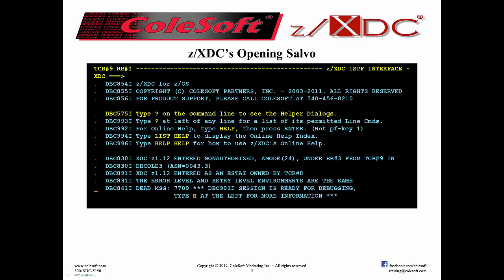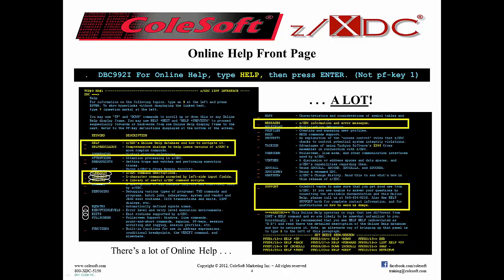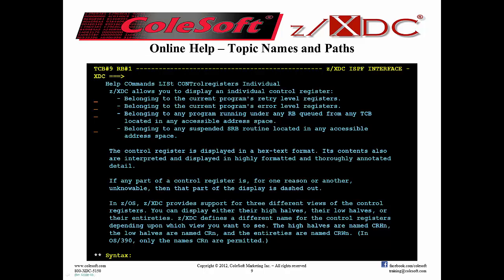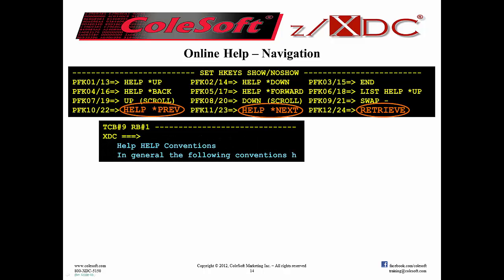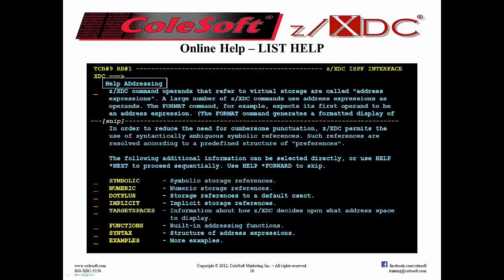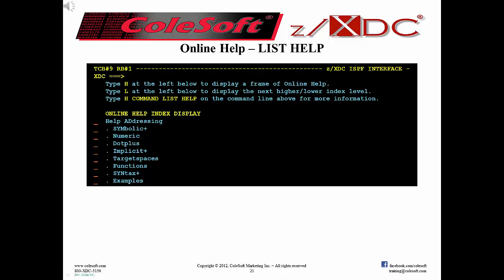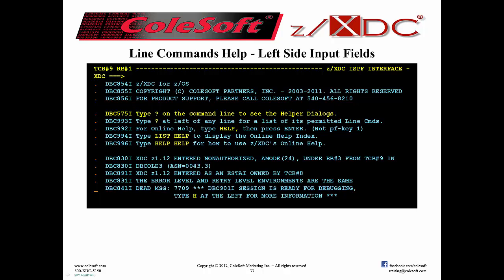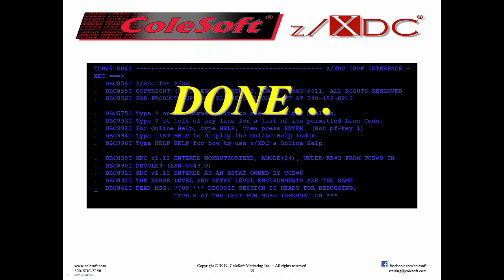08 Getting Help in z/XDC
z/XDC Training Video.
This video is best viewed at 1080P. Click on the Settings Gear to change your resolution.

z/XDC is a program development and debugging tool written specifically for Assembler Language programmers writing for the z/OS Operating System.